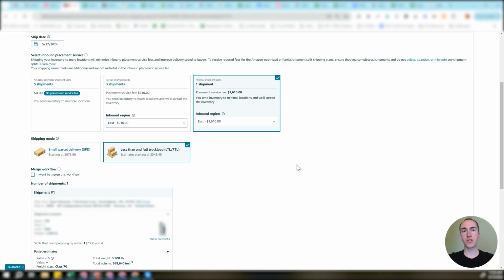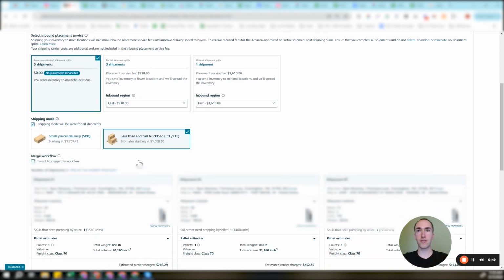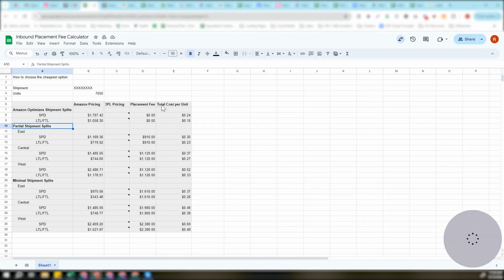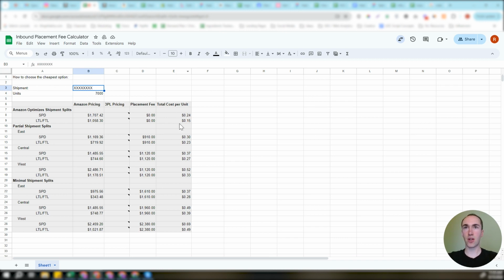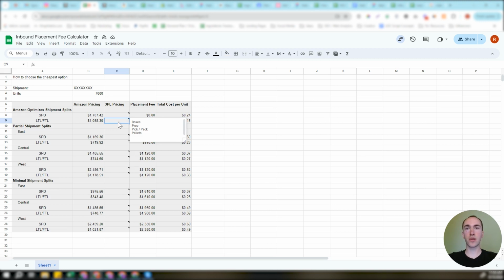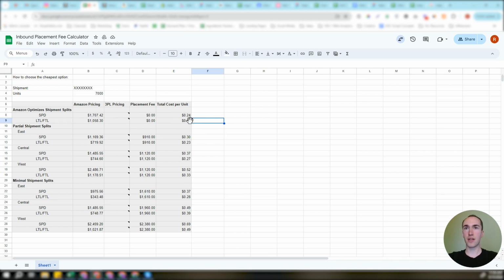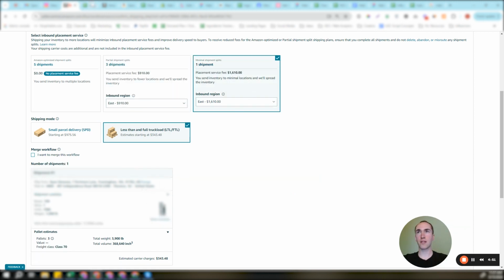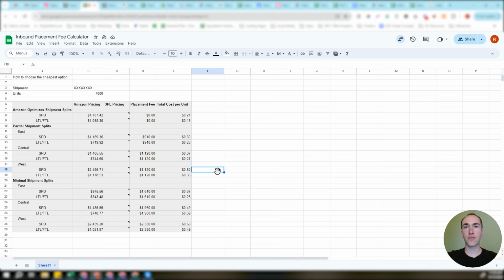Which inbound placement option is the best? | Reduce Inbound Placement Fees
Which inbound placement option is the best for your business? Reduce Inbound Placement Fees and Optimize Your Shipments into Amazon FBA

Save a copy of the sheet and start optimizing your inbound shipments today.